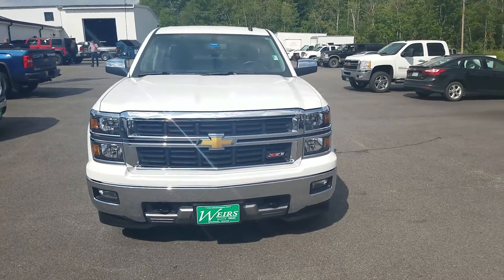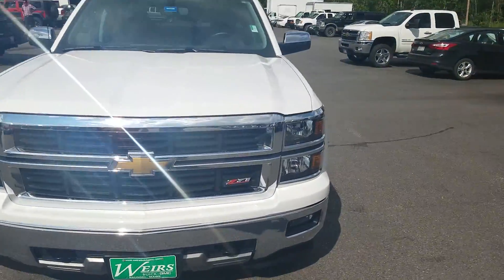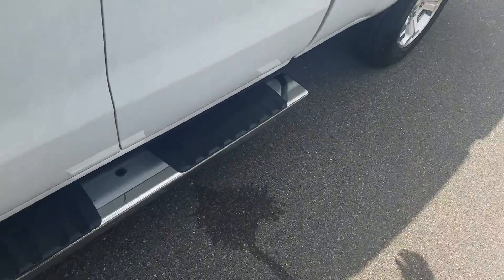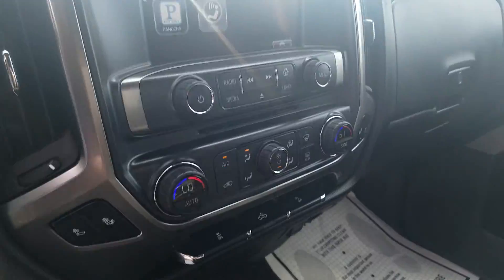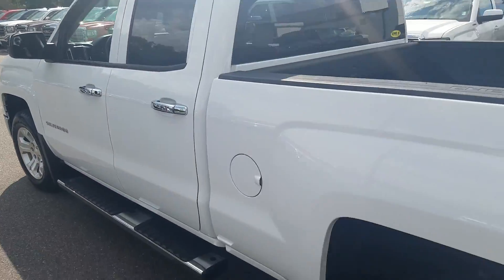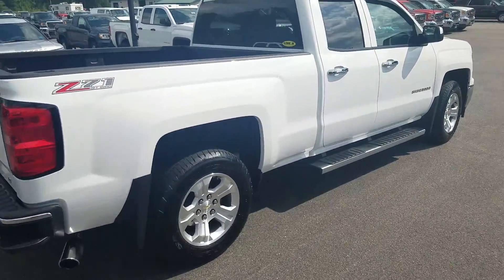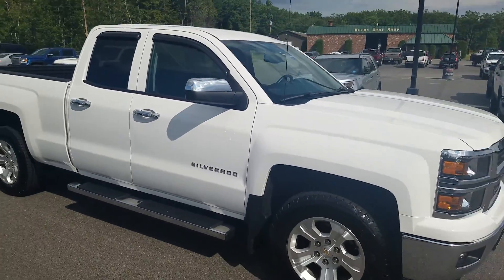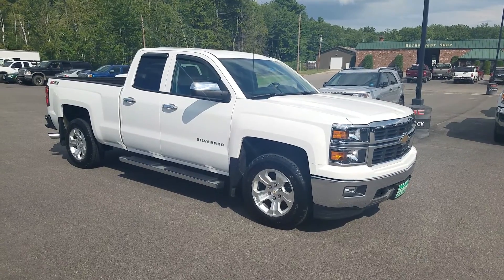2014 Chevrolet Silverado T16262a